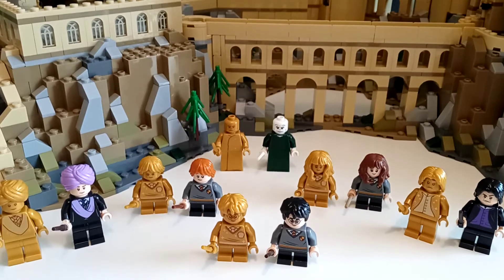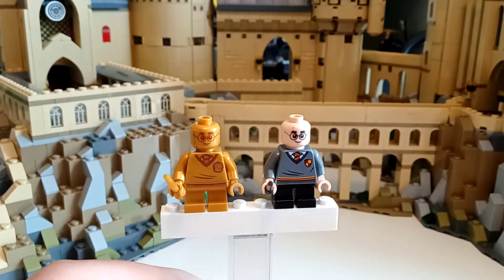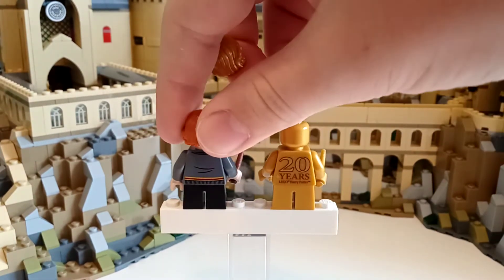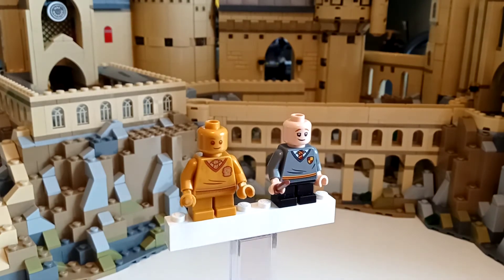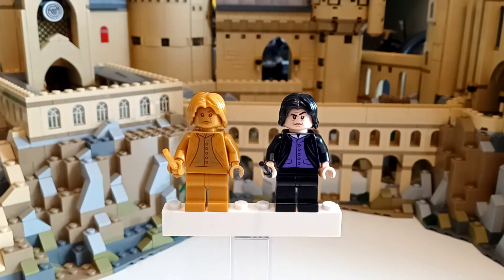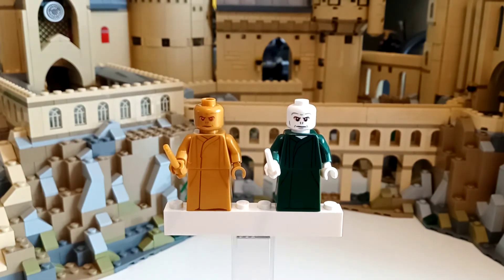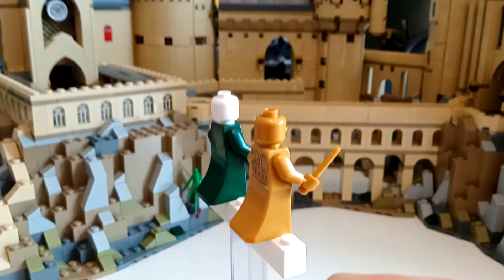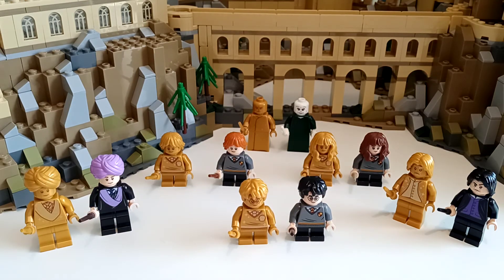Lego Harry Potter golden Vs normal minifigures